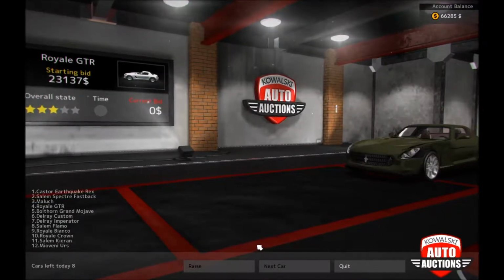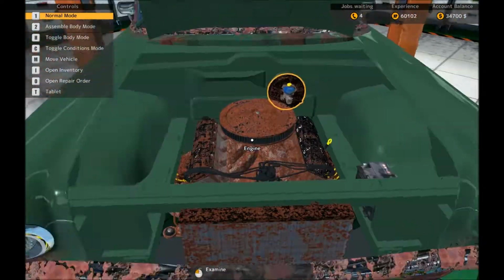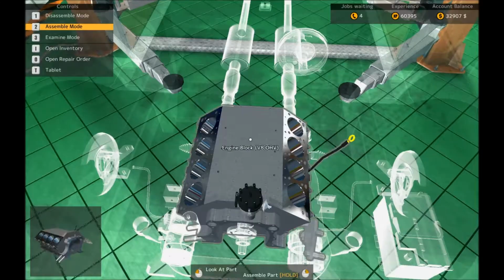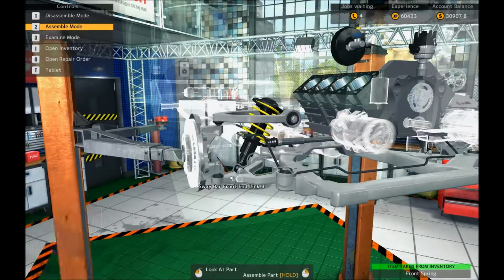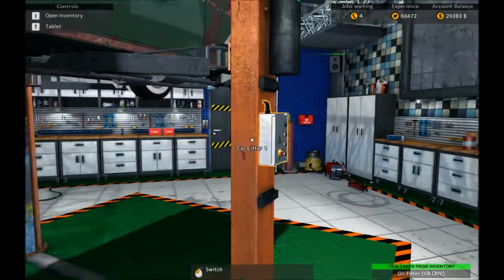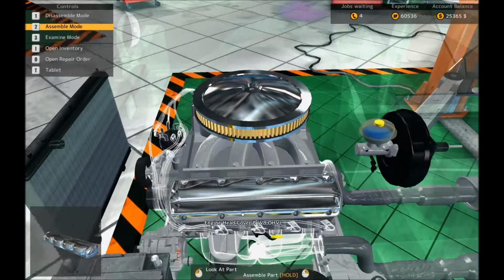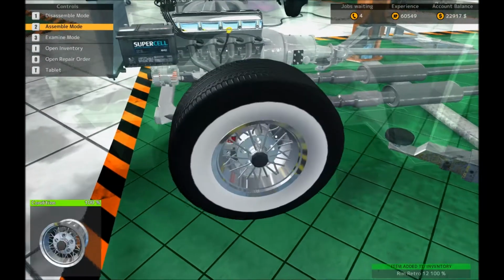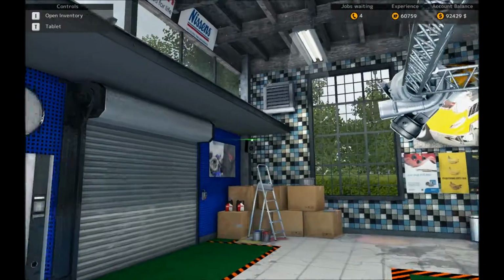Car Mechanic Simulator 2015 #163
More buying, stripping, fixing, selling. Woo!